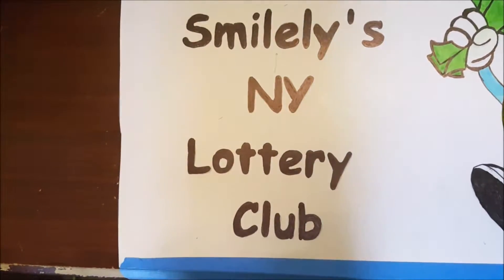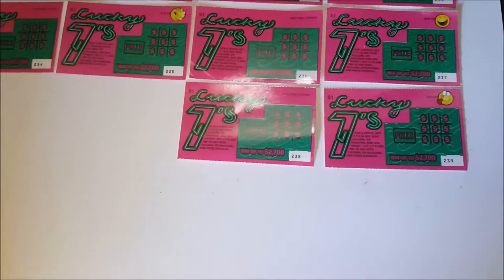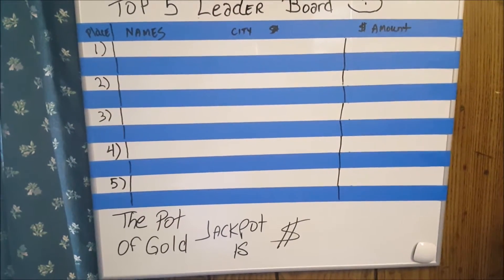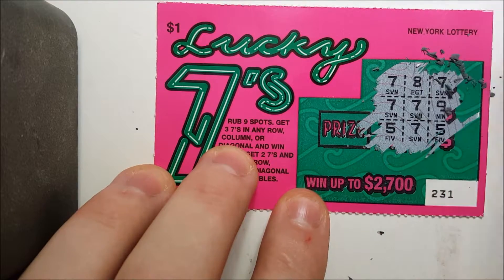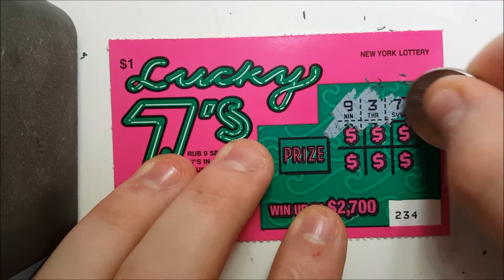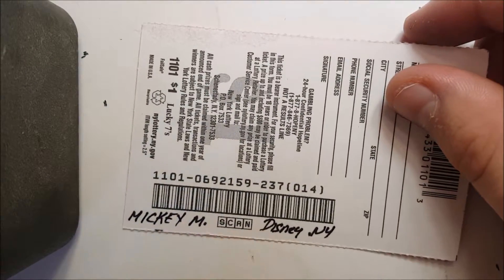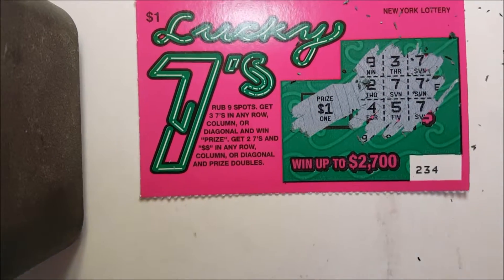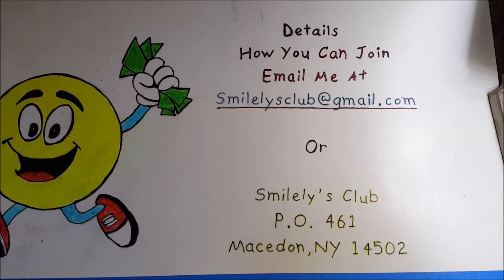New Lottery Game For Smilely's Club Members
Welcome to our lottery club, Introducing a new game free to members of club. Hope you enjoy.